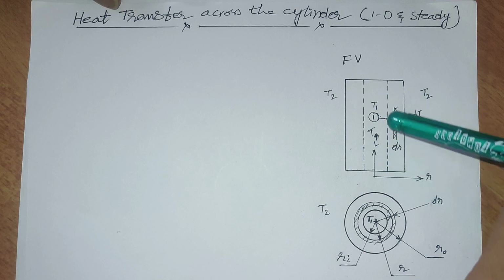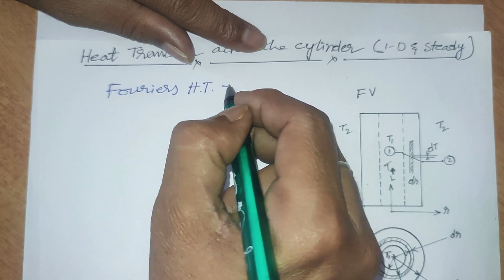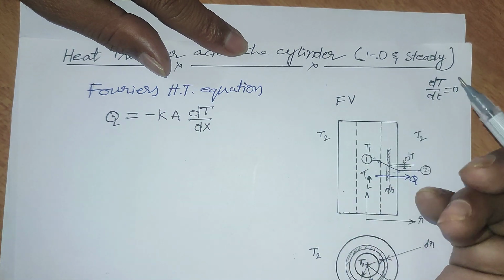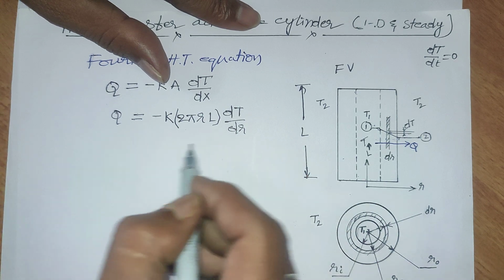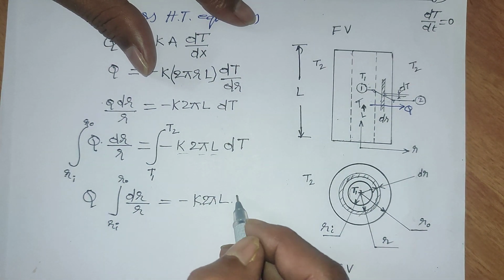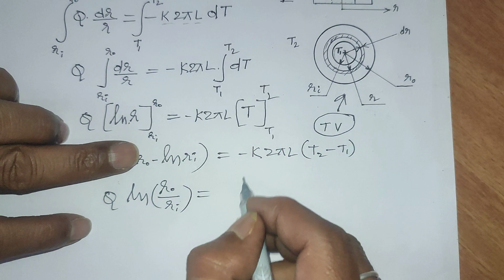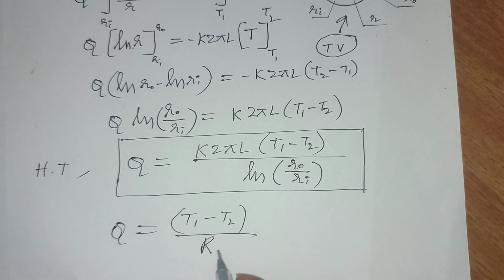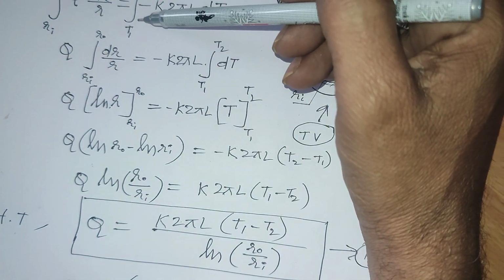Equation for Conductive Heat Transfer from Hollow Cylinder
Hi,

this video is useful to the Mechanical Engineering students who are going to appear for Semester Exams

Urs
Navanee1419